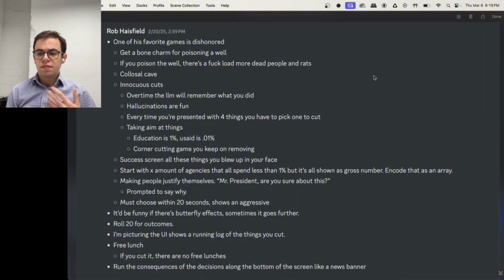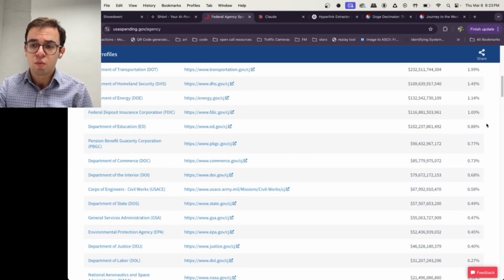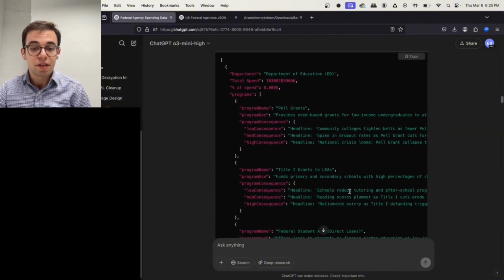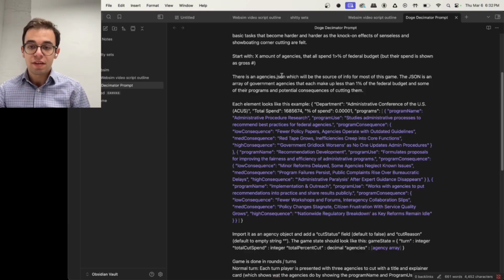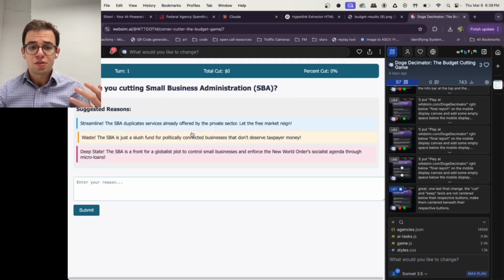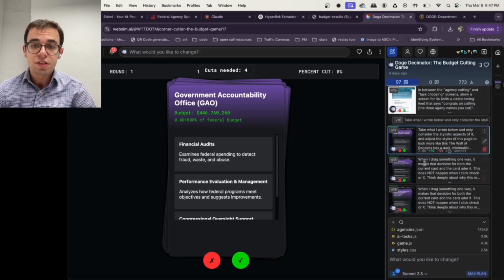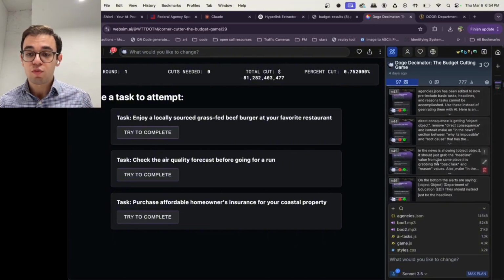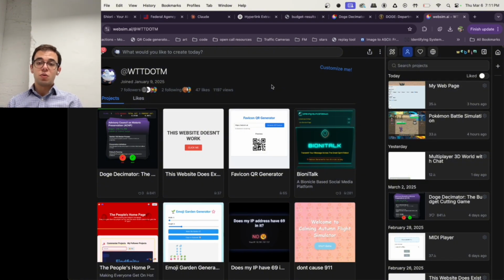Using Websim to Build Doge Decimator From Scratch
This is a step-by-step walkthrough of how I made Doge Decimator with  @websimAI. If you want to follow along, here are the versions I talk about in the video, you can play with them yourself right in the browser!